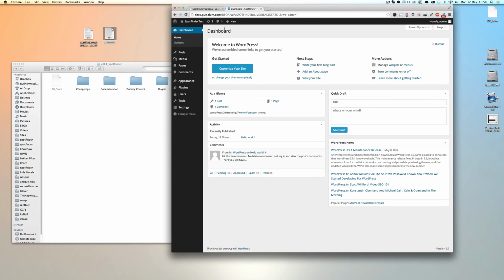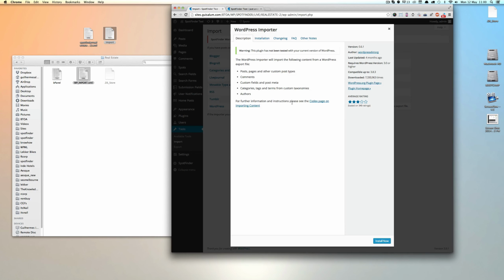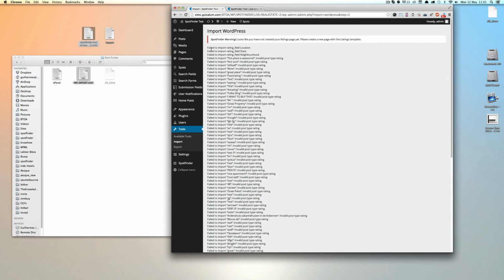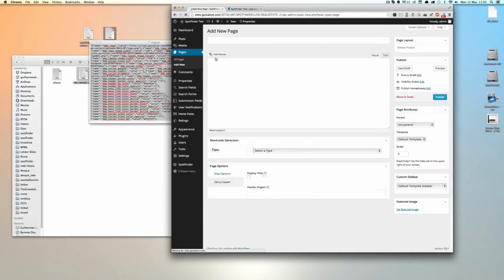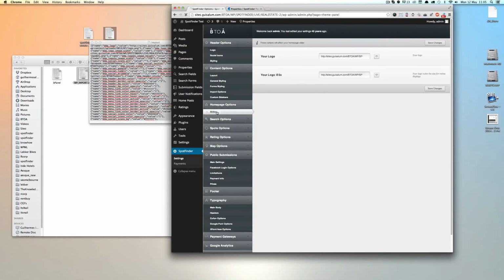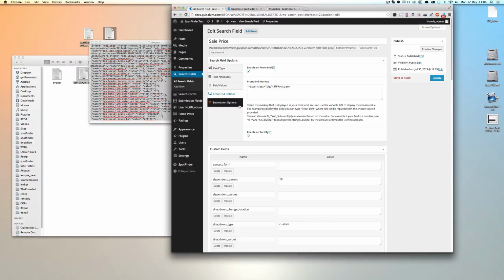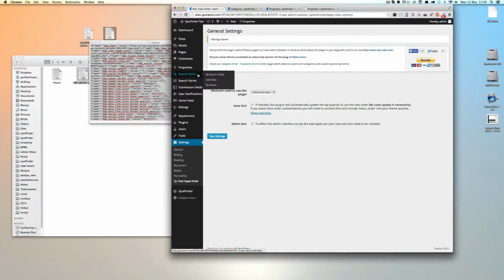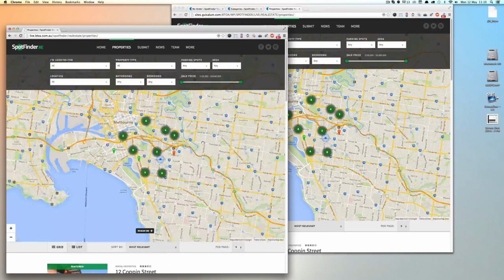Set up SpotFinder